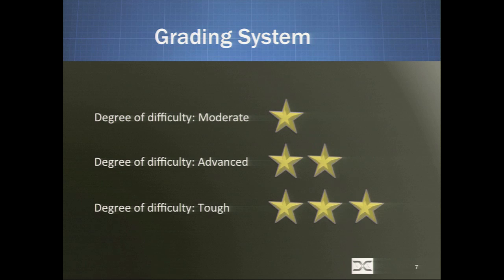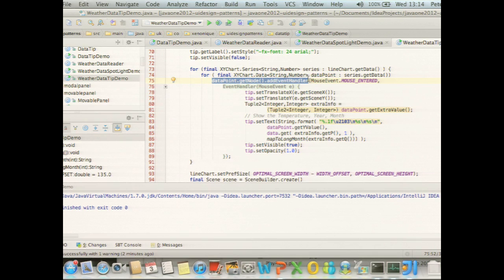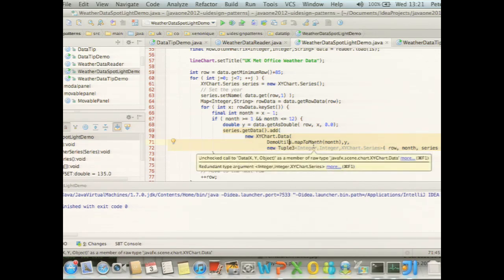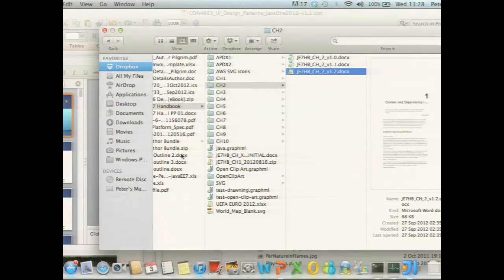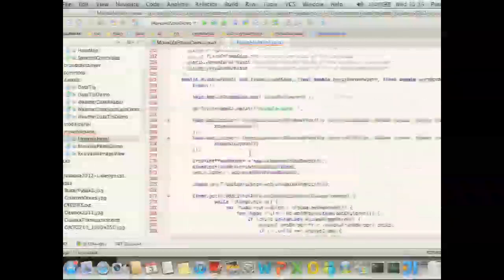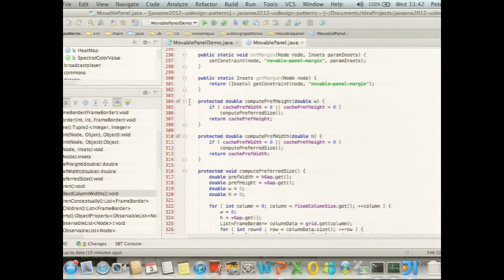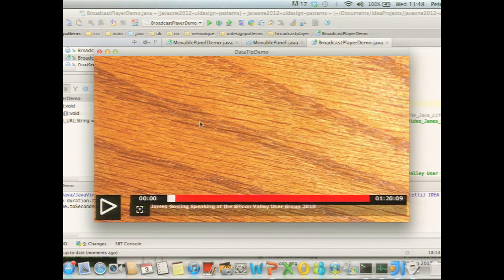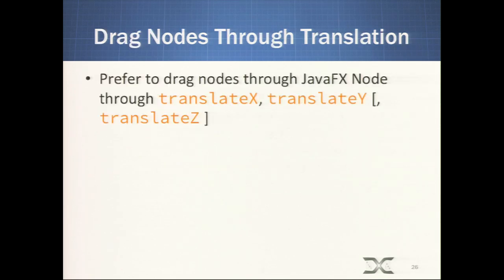Contemporary User Interface Design Patterns in JavaFX 2.2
Design-time JavaFX: everyone can appreciate the technical aspects of the JavaFX platform, the Scene Graph, the UI components, cascading-styling philosophies, and the media components. The latter components make JavaFX, the rich client, a capable foundation for user interaction that competes with other platforms. What about the design-side and user interface of JavaFX in particular design interaction patterns? The standard JavaFX components have already established common UI design patterns, which have been proven correct since the early 1980s. Times have changed, and ideas have moved on. This session looks at some contemporary interface design patterns and how to implement them concisely, efficiently, and elegantly in JavaFX 2.2.